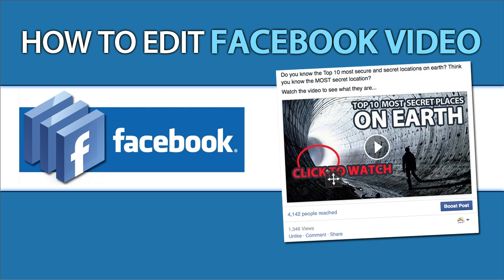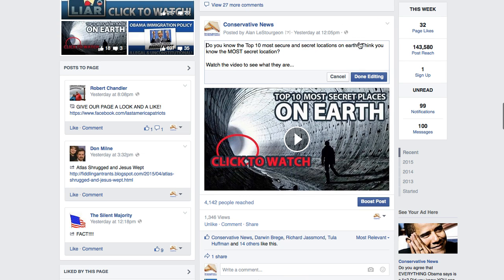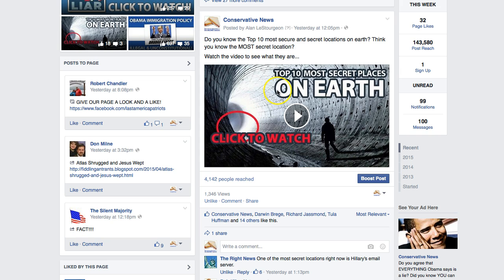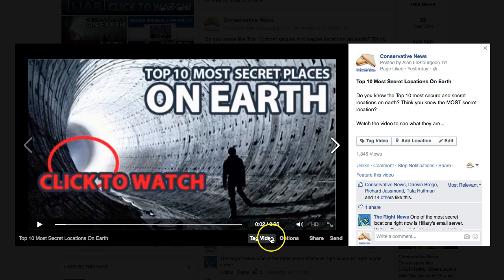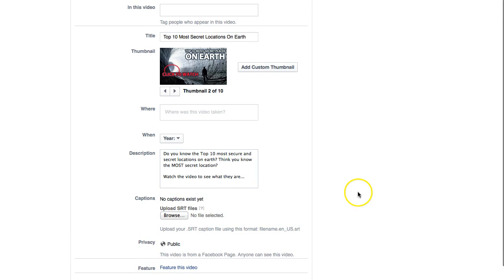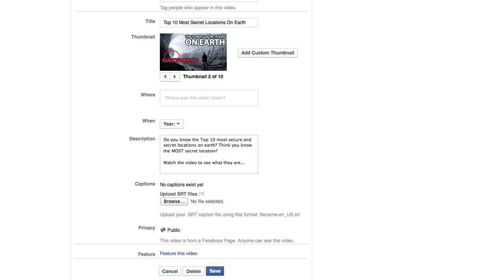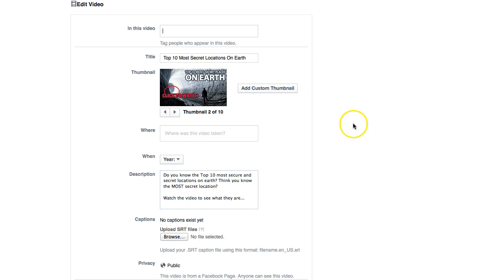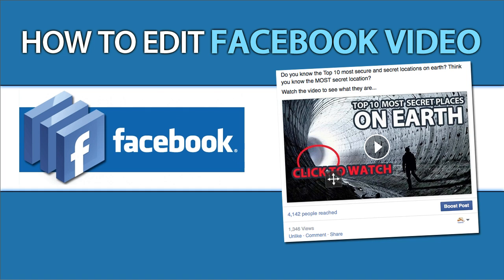How To Edit Facebook Video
Hey, Alan here from How To Videos and today we are going to show you how to edit Facebook video.

The talk is, Facebook video is supposedly taking on YouTube and challenging them so Facebook can become the go to video hub on the web. We don't know if that will ever happen, but if Facebook wants to make a real push in that direction, they need to at least give people a way to easily edit Facebook video.

You can edit Facebook video, there is already a way to do that, but finding it at the present time is a little more than difficult. The usability experts at Facebook must just think we are supposed to intuitively know how to do all these things, but that's not always the case.

So, here's how you edit a Facebook video…

First, you can't really edit the video itself, you can't even do that on YouTube, but you can edit all the information about the video. So here goes. Go find the video you want to edit, like this one here like it is in your timeline.

You can click on the little edit post button here at the top right of your post, but that just lets you edit the text of the post. What if you want to edit the tumbnail, or choose a custom one, or give your video a title for example, how do you do that?

The secret is, you have to get the video in a pop out or on its own page to do this. So click on the time your video was uploaded and that will take you to the actual posts permalink. Once you are there click on Options and then Edit This Video and then you get this screen here where you can give your video a title, change the description, upload a captions file, which unlike YouTube where you can just paste in your script, you need a captions file for, and you can also tag people in the video and or put in a location where you shot the video.

And when you are done just hit save and all that new info will now be associated with your video.

That's how you edit Facebook Video.